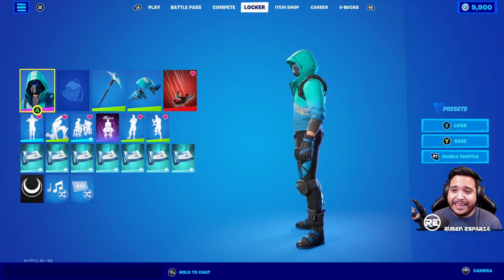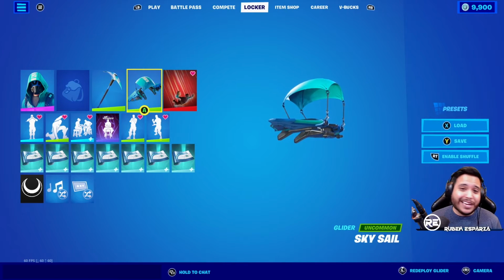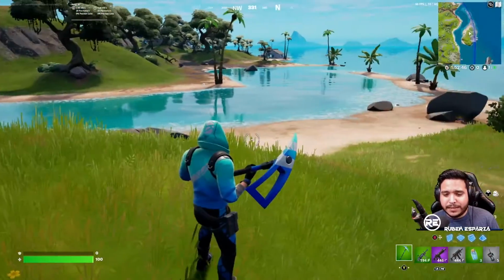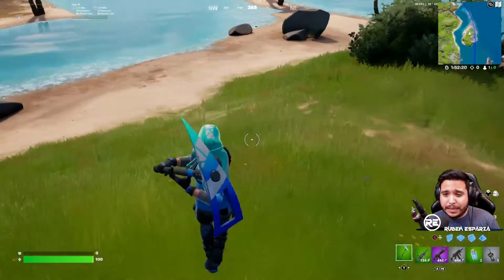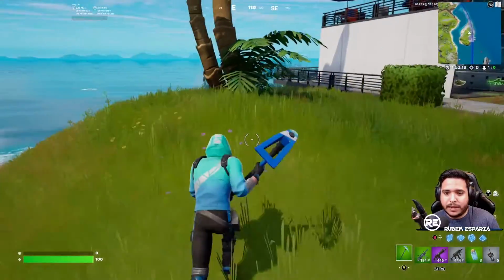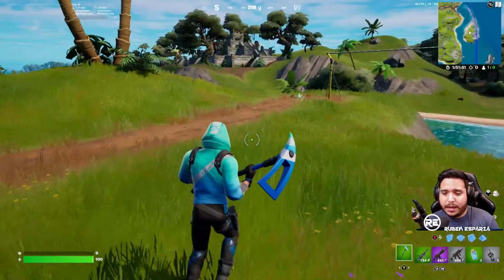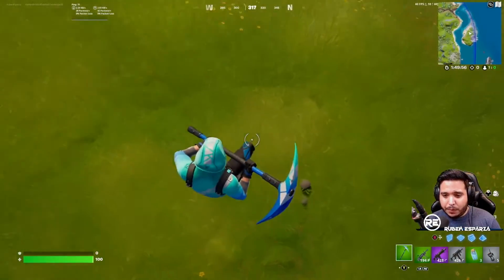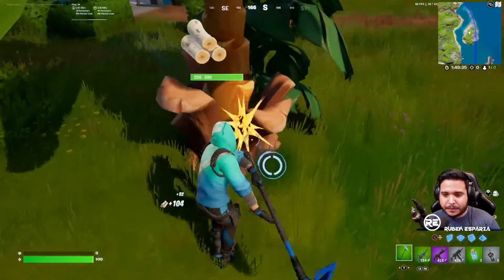It's Finally Here! The Intel Splash Squadron Set! Gameplay and Full Review of the Surf Strider Skin!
Check out my full review of the Intel Surf Squadron Set in Fortnite! (Sur Strider Skin, Wavecrest Pickaxe and Sail Crest Glider) See the skin in-game and hear my thoughts on it! That way you can decide whether to buy the skin or not! If you choose to get it or not let me know why in the comments!